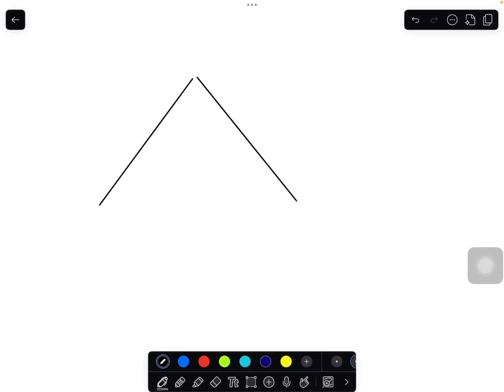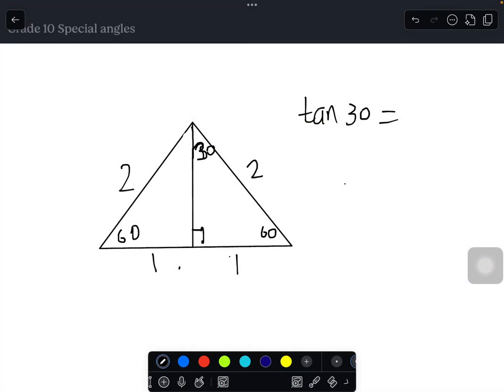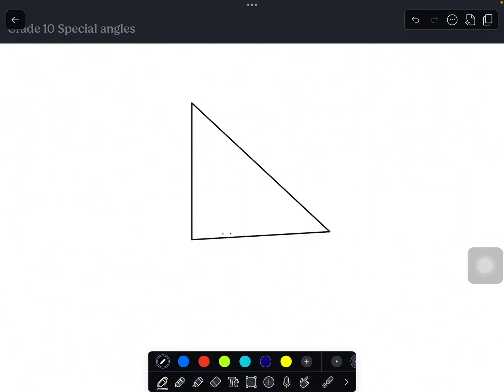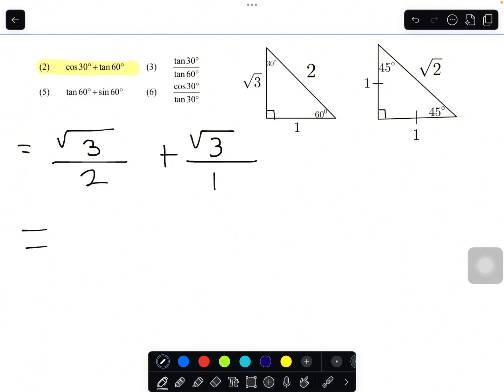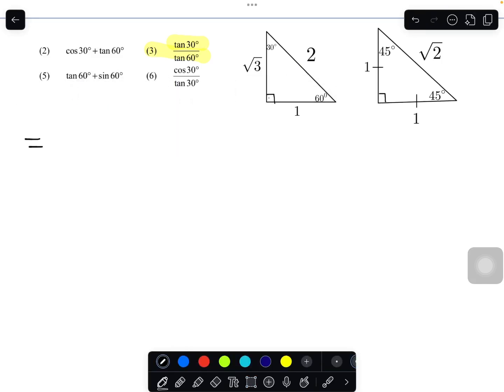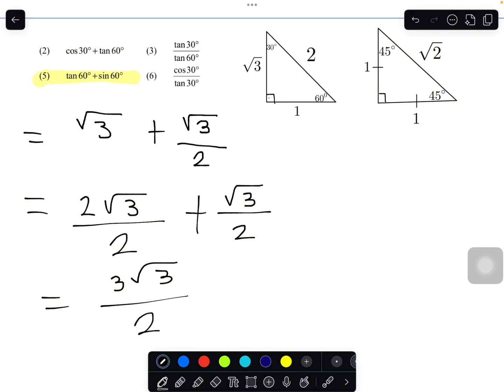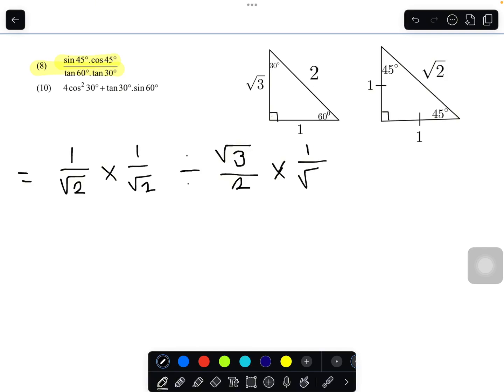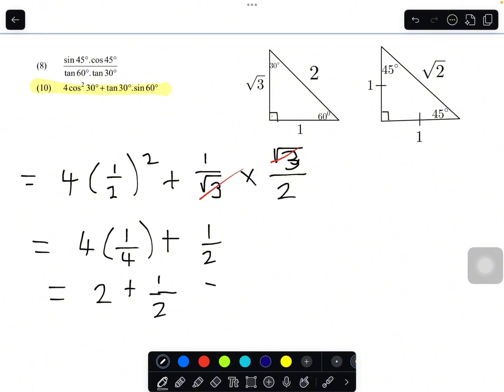Stop Memorizing! Learn Special Angles the EASIEST Way (Grade 10 Maths)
Welcome to our Grade 10 Mathematics series!
In this video, we dive into special angles—30°, 45°, 60°, and 90°—and how to work with them in trigonometry. Learn the exact trig values, how to construct special triangles, and solve problems step-by-step with clear explanations.

Whether you're preparing for exams or just brushing up on key concepts, this video has everything you need to understand and master special angles.